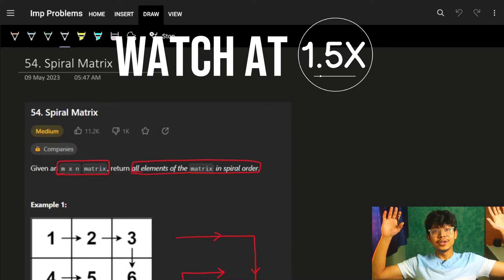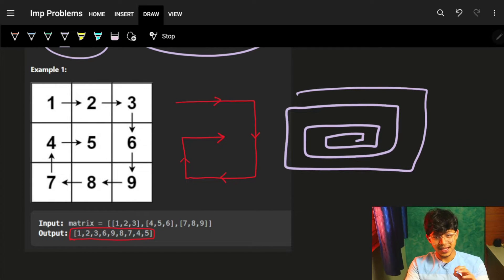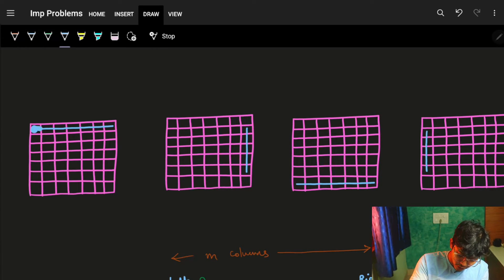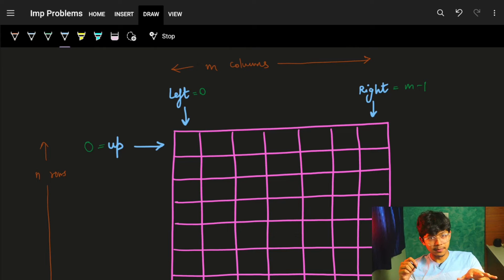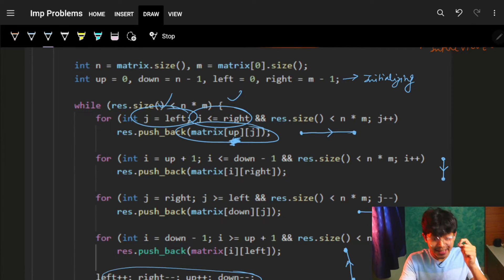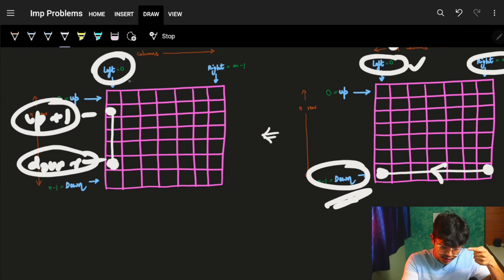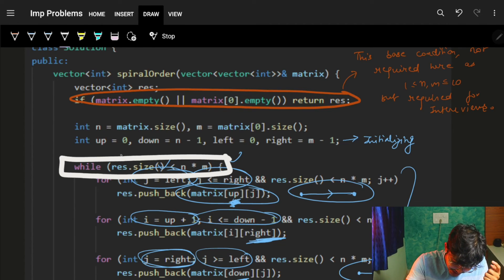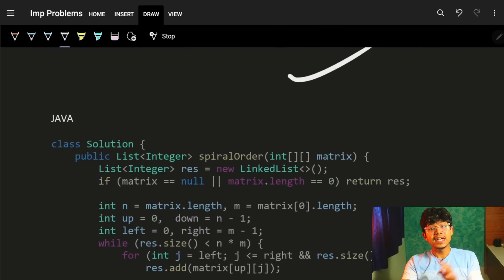Spiral Matrix || Standard Technique || Arrays || C++/Java/Python || Leetcode 54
In this video, I'll talk about how to solve the problem - 54. Spiral Matrix

✨ Timelines✨